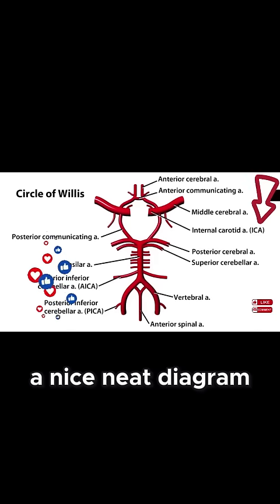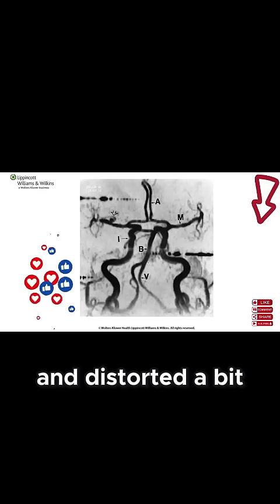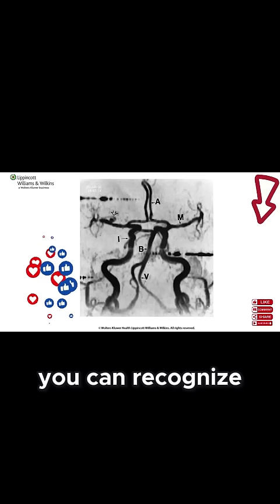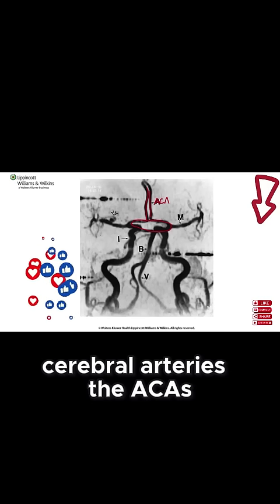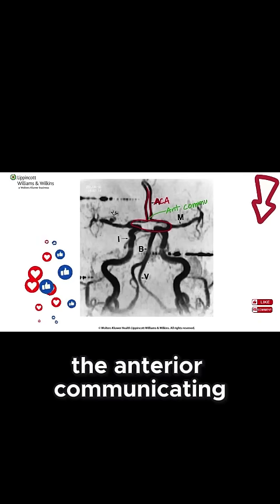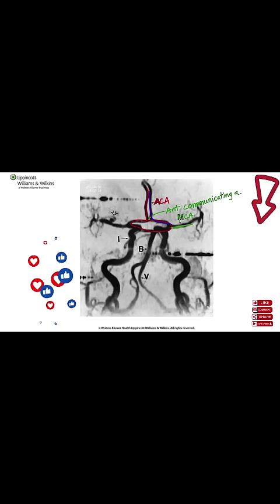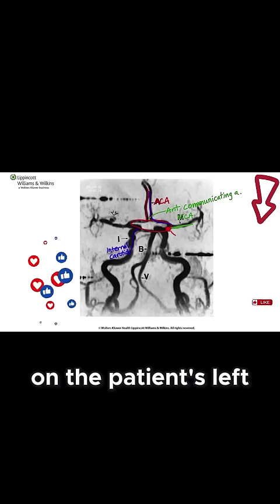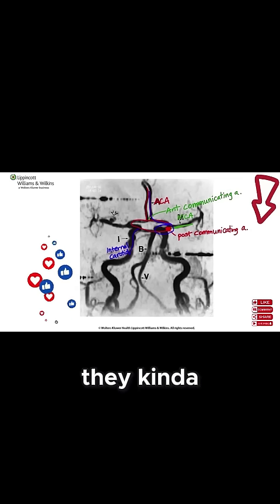USMLE Step 1 High Yield | First Aid Rapid Review Facts You Must Know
Master the most high-yield facts from First Aid for the USMLE Step 1 with this rapid review session! This video breaks down the essential facts, mnemonics, and must-know details that show up repeatedly on NBME practice exams and the real Step 1.

Whether you’re in dedicated prep or doing early review, this video will help you quickly recall the core First Aid high-yield concepts across biochemistry, pathology, microbiology, pharmacology, physiology, and behavioral sciences.

✨ In this video, you’ll learn:

The highest-yield First Aid facts for Step 1 success

Rapid review mnemonics and shortcuts for last-minute prep

How to integrate First Aid with UWorld, Pathoma, Sketchy, and Boards & Beyond

Key memory tricks that top scorers use to boost retention

🎯 Perfect for:

Medical students preparing for USMLE Step 1, Step 2 CK, NBME, COMLEX, FMGE, PLAB, and NEET PG

IMGs looking for a fast, high-yield revision tool

Anyone needing last-minute rapid review before the exam

First Aid 2025 Review | High-Yield USMLE Step 1 Facts for NBME & Boards

Step 1 Rapid Review | High-Yield Facts from First Aid Explained

USMLE Step 1 Prep | First Aid High-Yield Concepts Made Simple